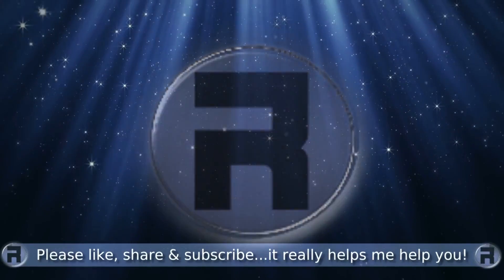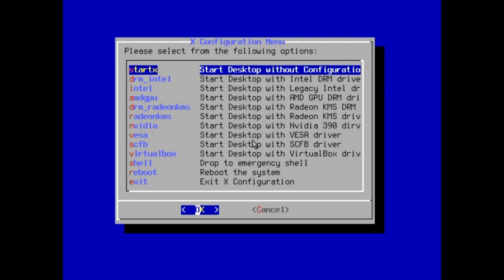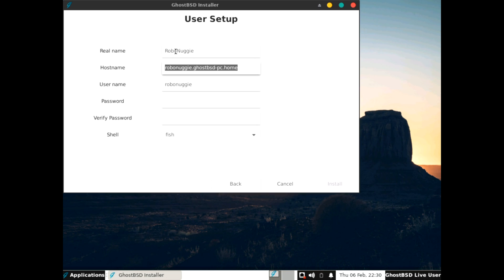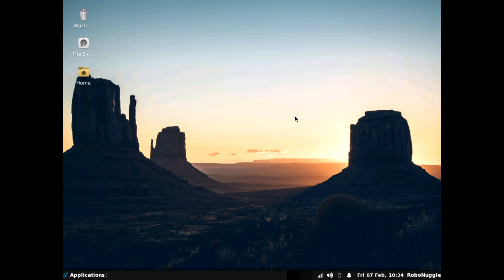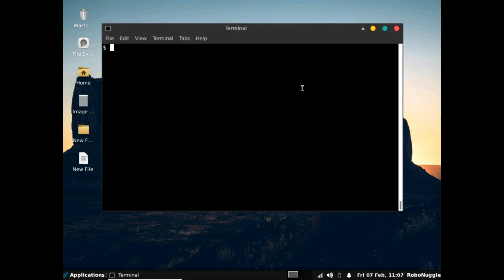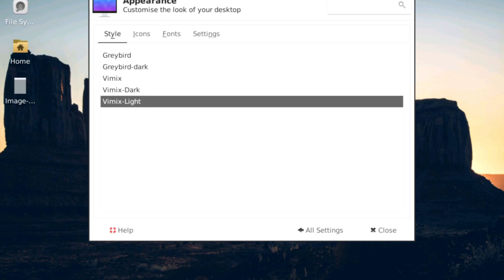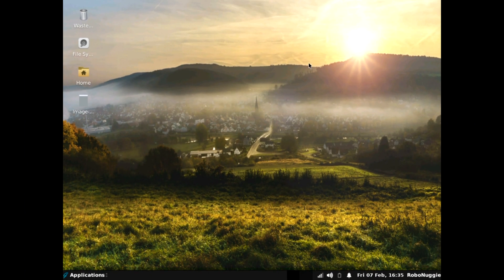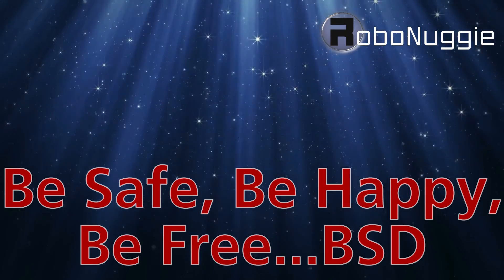GhostBSD 20.01 XFCE - Install & Overview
The other GhostBSD, the XFCE Community Edition has much to offer and is a lightweight alternative to the main 'Mate' release.